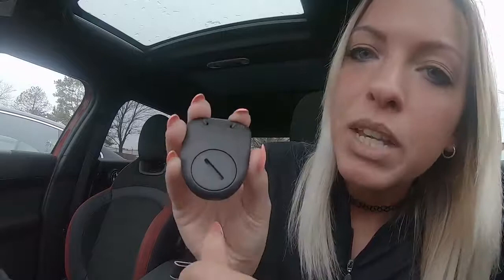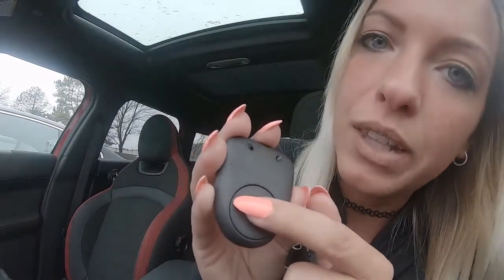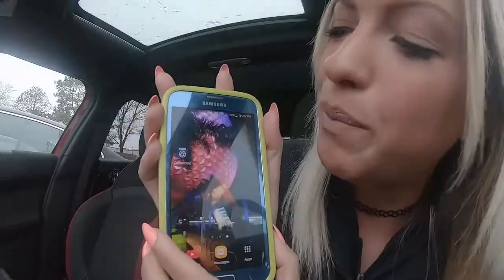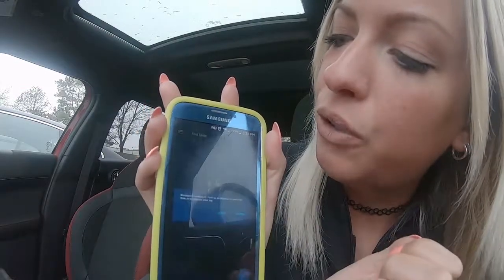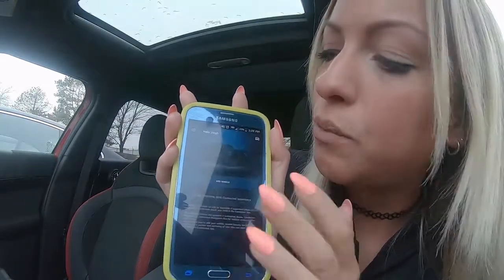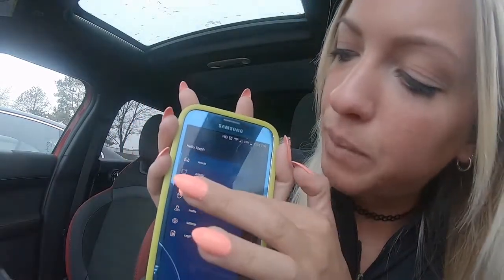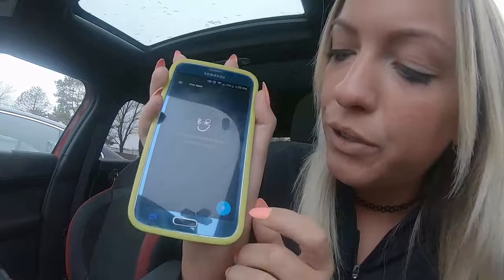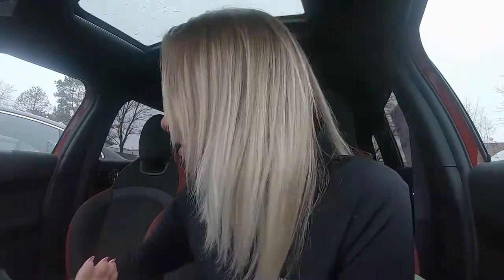What is a MINI FindMate | Schaumburg IL | Patrick MINI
Hello Patrick People!

 I'd like to introduce the Mini FindMate! Keeping track of your personal items is a breeze thanks to bluetooth connectivity via your smartphone.

-Stephanie Wetteland
 BMW Genius
 Patrick BMW
 700 East Golf Road
 Schaumburg, IL 60173